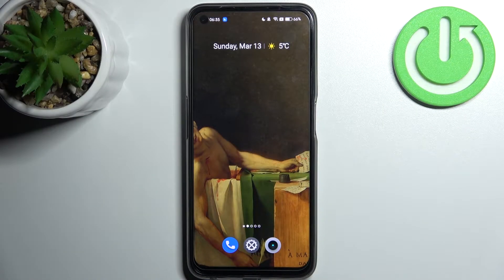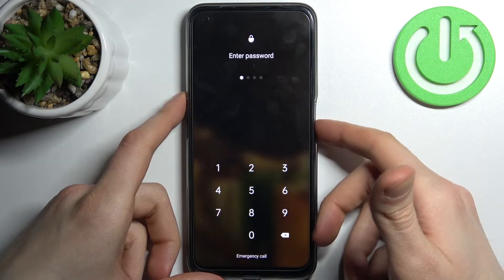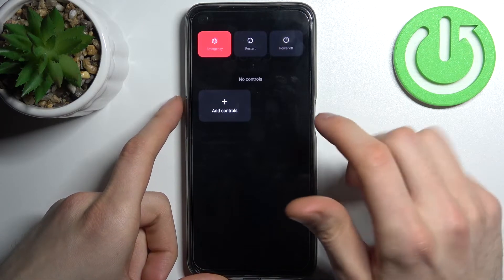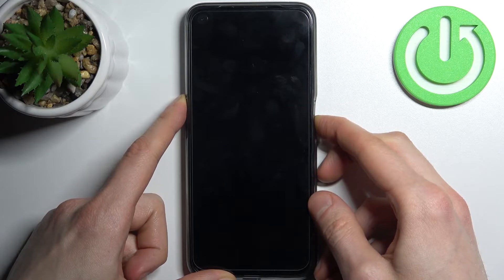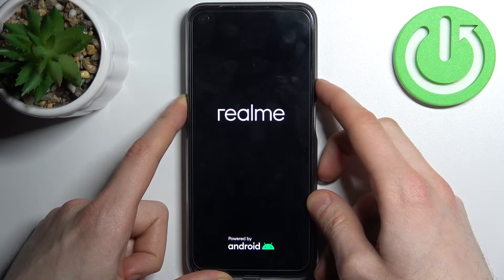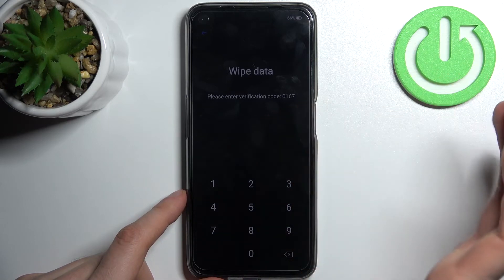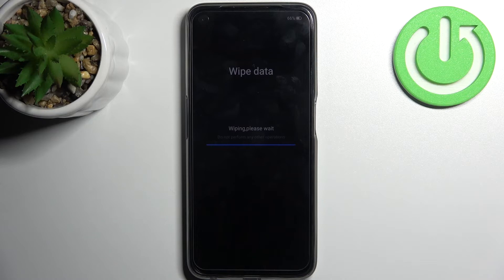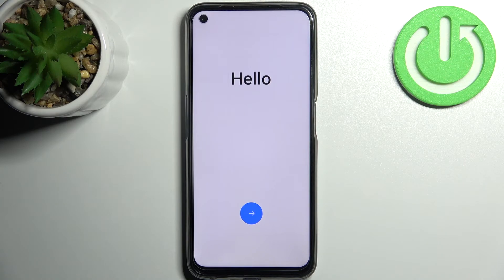How to Remove Screen Lock on REALME 9 Pro - Bypass Google Verification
Learn more info about REALME 9 Pro:
If you want to know how to remove the screen lock on REALME 9 Pro, watch this video. To bypass Google verification, you need to do a hard reset process that will permanently delete all settings and data from your device. If you are sure you want to do it then let's get started! If you want to know more about REALME 9 Pro, visit our YouTube channel.

How to factory reset REALME 9 Pro? How to master reset REALME 9 Pro? How to wipe data in REALME 9 Pro? How to erase everything in REALME 9 Pro? How to restore defaults in REALME 9 Pro? How to format REALME 9 Pro? How to reset REALME 9 Pro? How to bypass screen lock in REALME 9 Pro? How to remove screen lock on REALME 9 Pro? How to disable Google Verification on REALME 9 Pro?